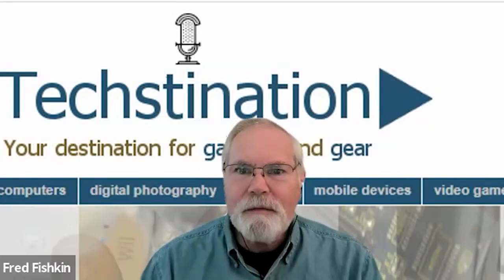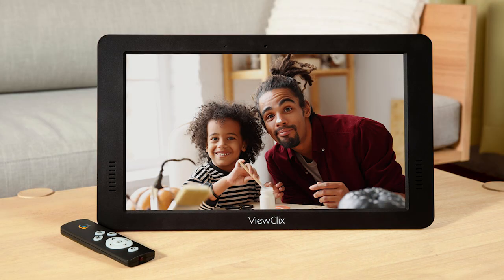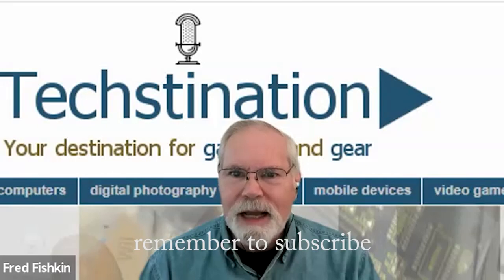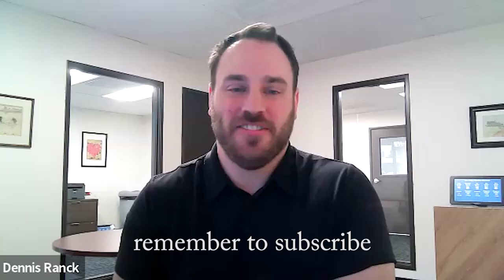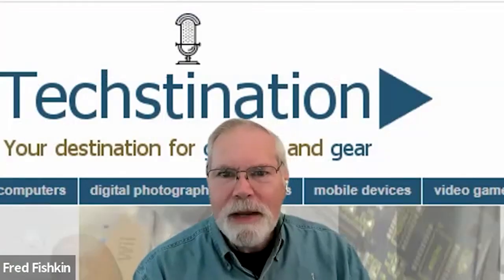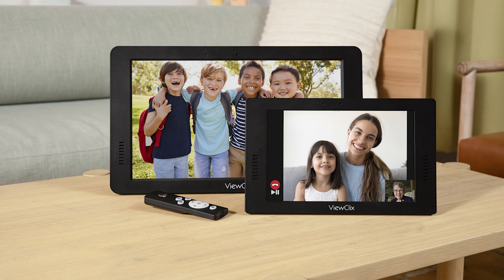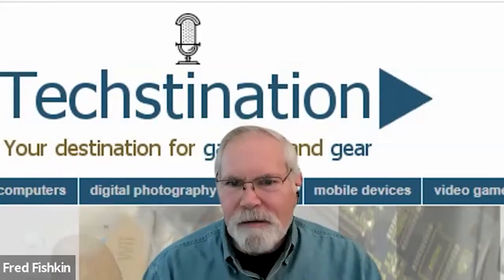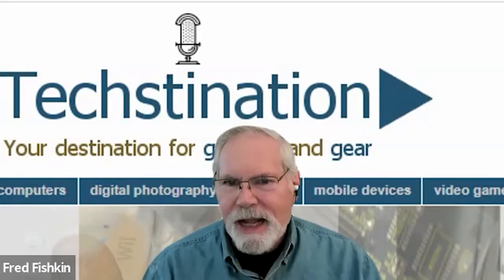Techstination Interview: ViewClix versatile photo & conferencing display for older adults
They feature easy set up and use and even no touch video conferencing and photo displays.  ViewClix co-founder Dennis Ranck was motivated by his grandfather in developing a device to bring families closer.   He chats with Techstination's Fred Fishkin.